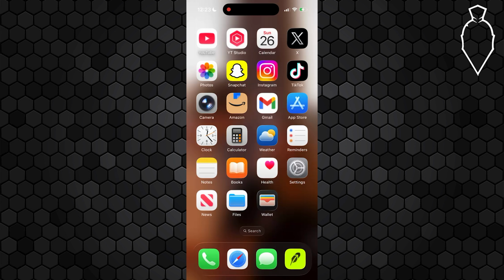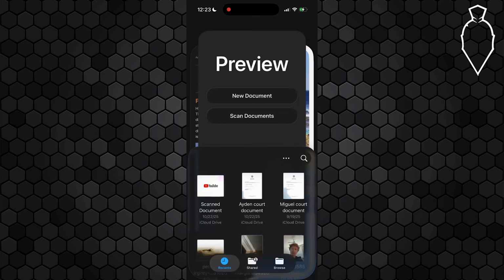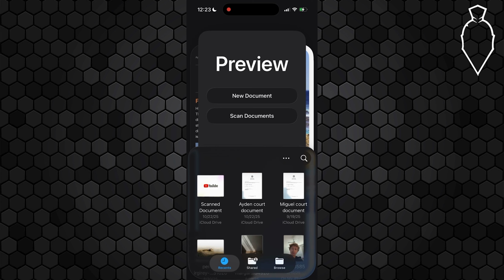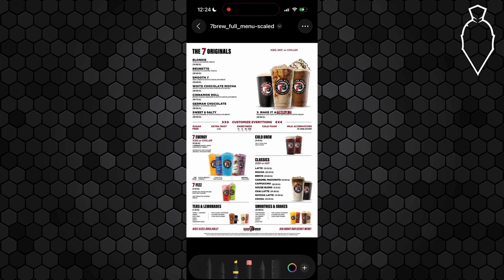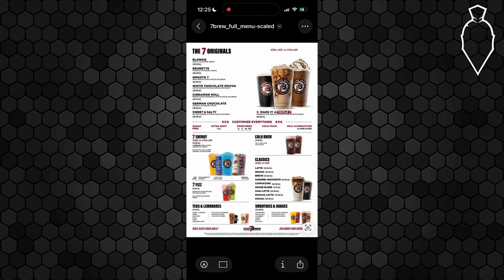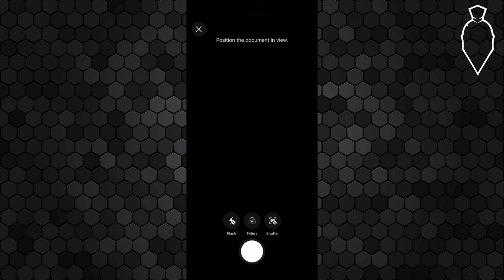How To Use Preview App On iPhone - iOS 26